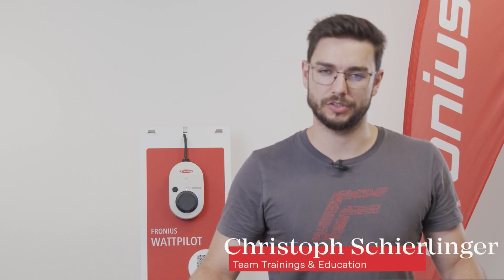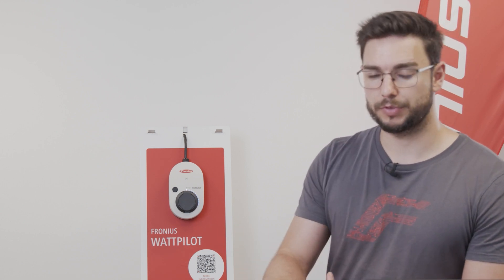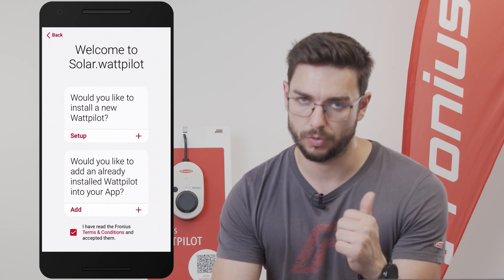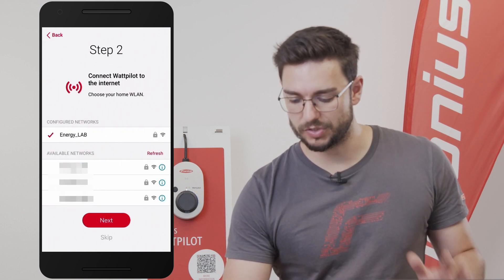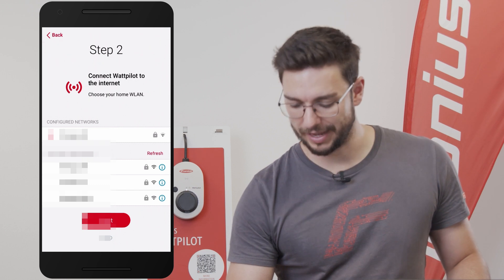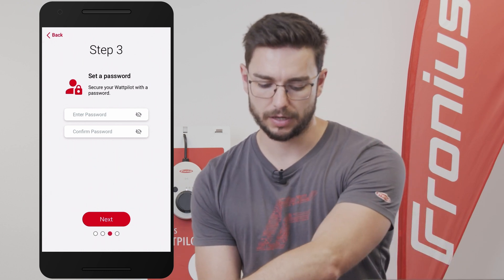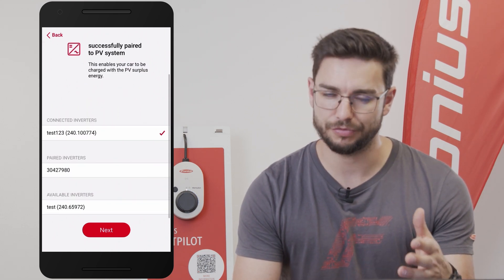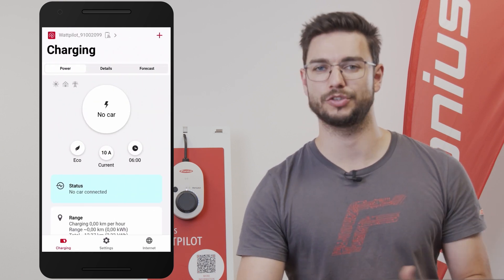How-To Video: Commissioning the Wattpilot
📃 VIDEO INFOS
In this how-to video, we show you how quickly and easily you can commission the Fronius Wattpilot with the Solar.wattpilot app.

All questions about the further setting of all functions and features can be found in this webinar